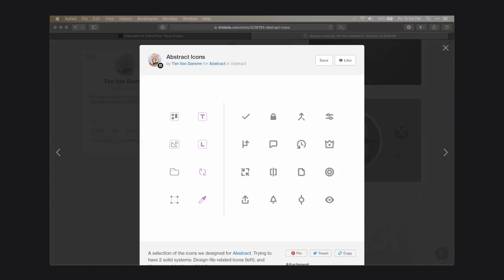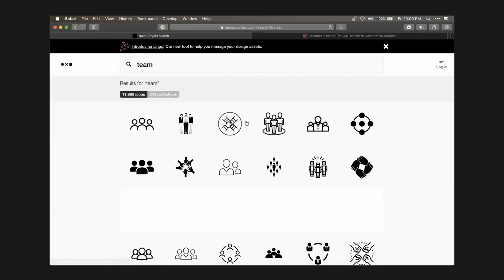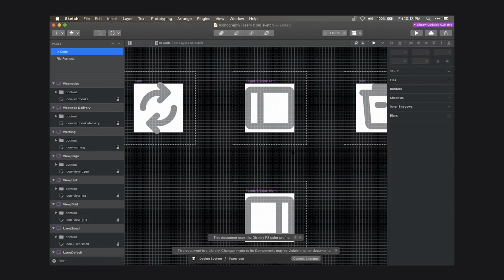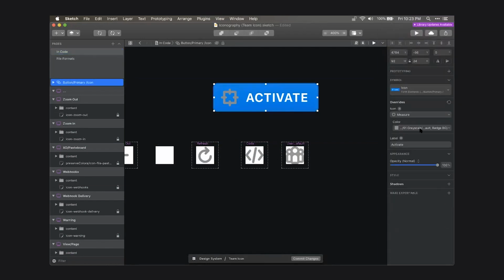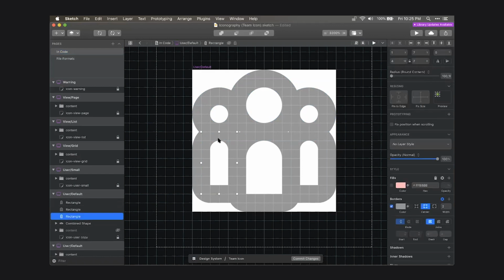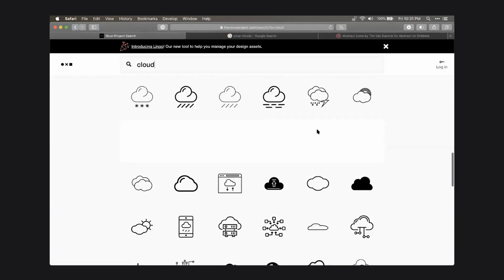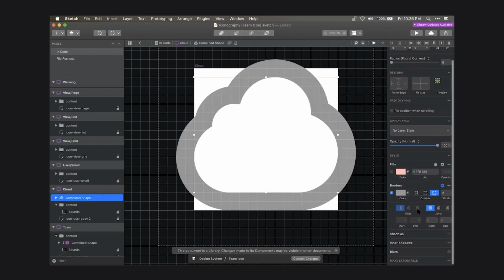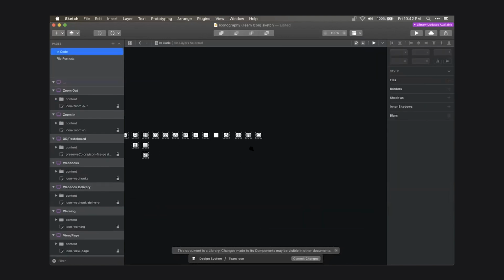How to design an icon in Abstract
How to design an icon in Abstract with Tim Van Damme. Our design team holds a First Friday Open Studio each month, where a designer shares what they’re working on or does a deep dive on a topic. Watch Tim design icons using Abstract’s Design System in just 16 x 16 pixels. You’ll also get to see Abstract design in Abstract.